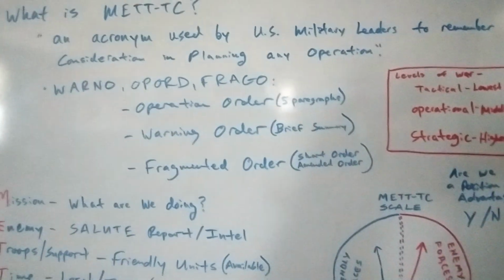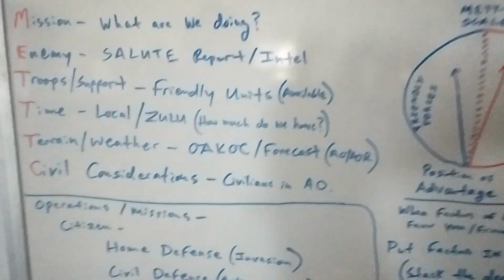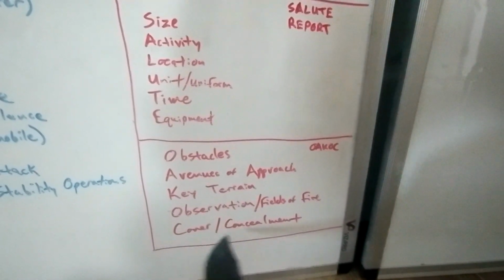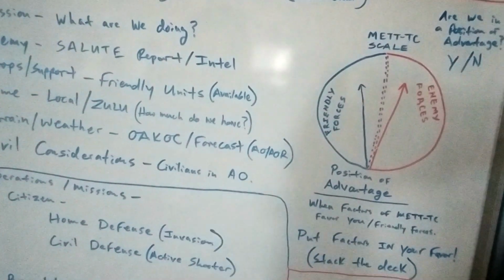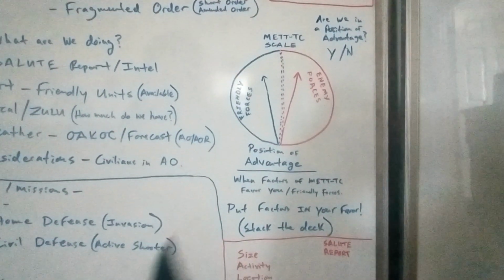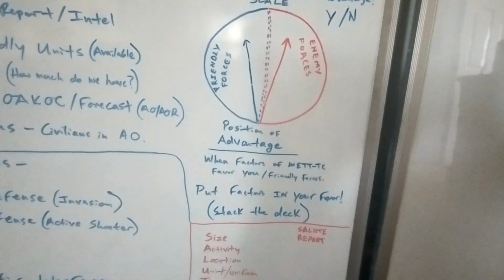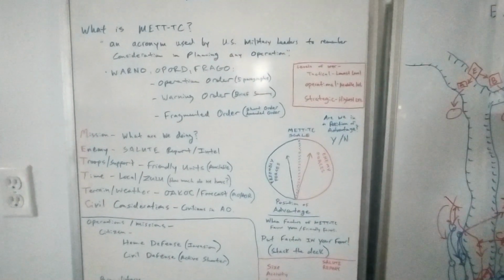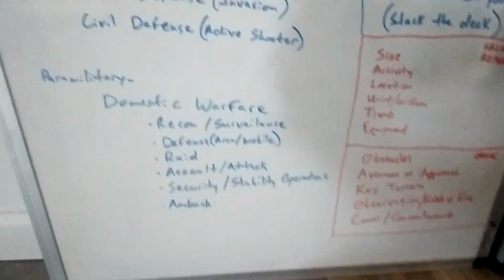METT-TC (What is it, and why is it important?)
Brief video about METT-TC, what it stands for and why it's important.